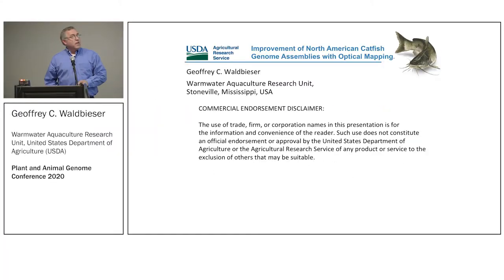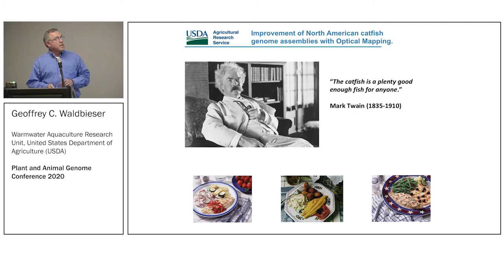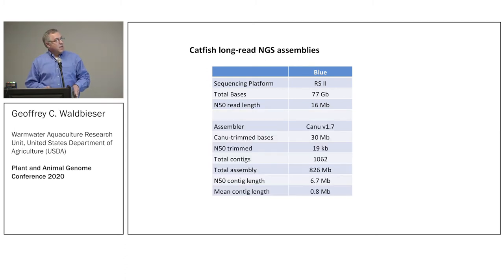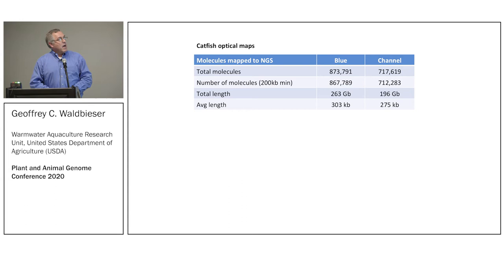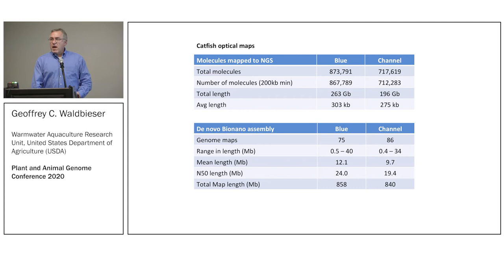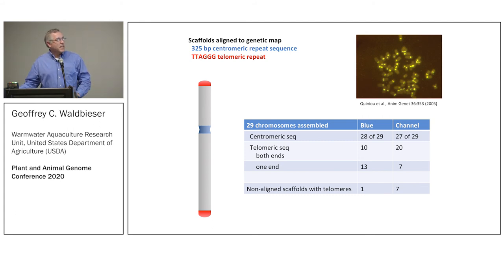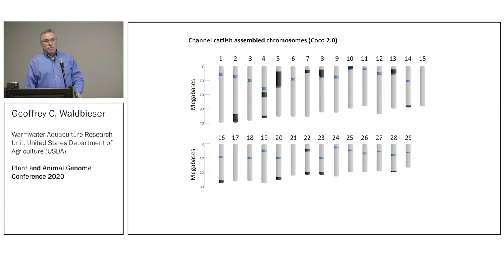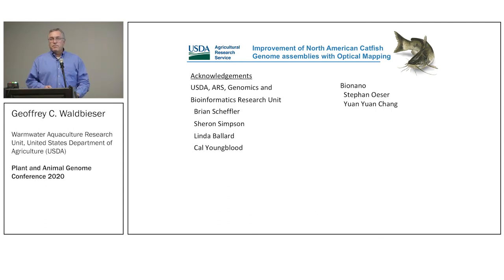PAG 2020 Series - Geoffrey C. Waldbieser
Improvements of North American catfish genome assemblies with optical mapping.